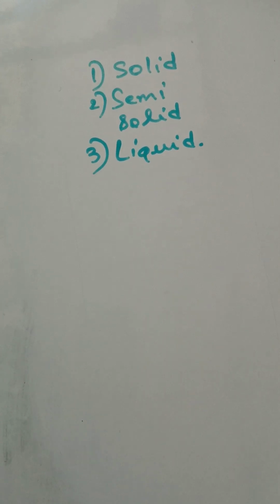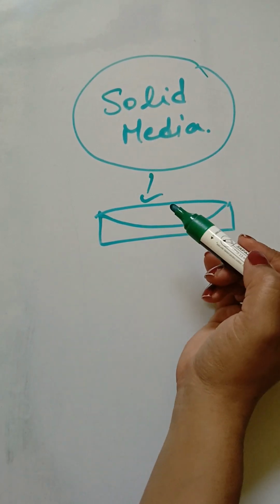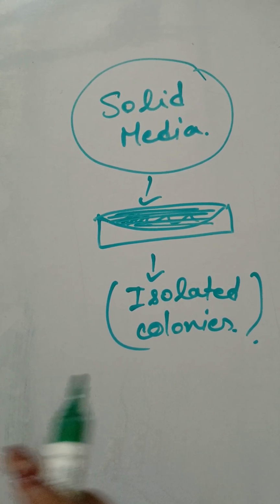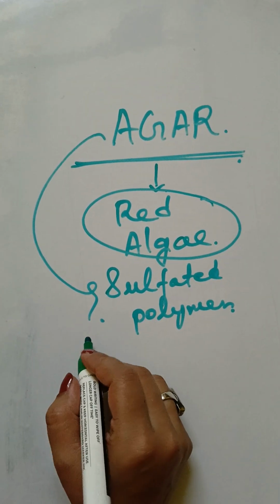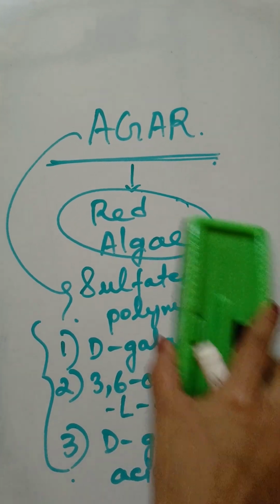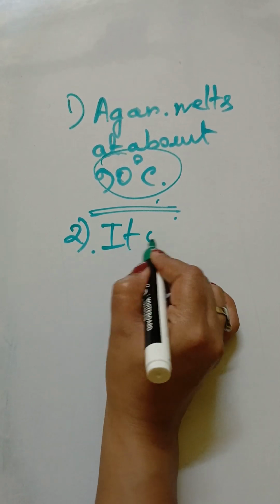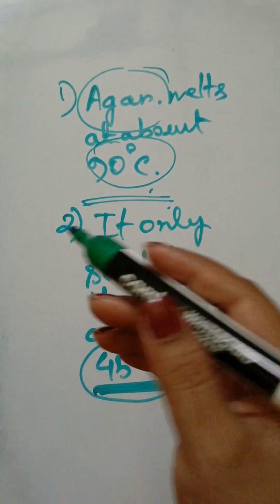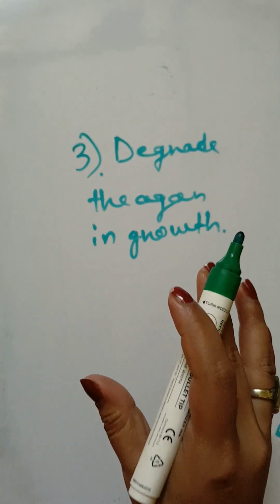Agar: solidifying agent or a solid food component for microbes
Agar an excellent solifying agent